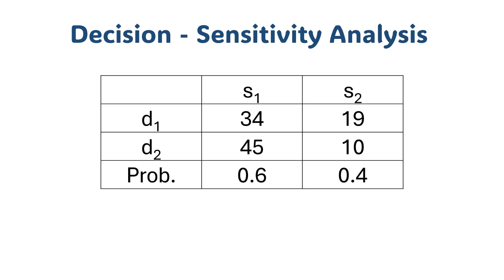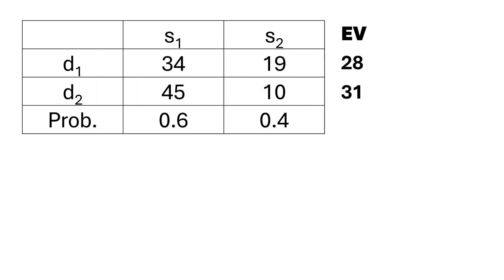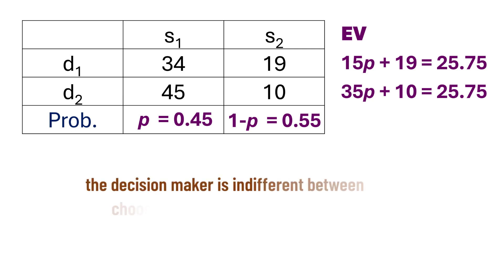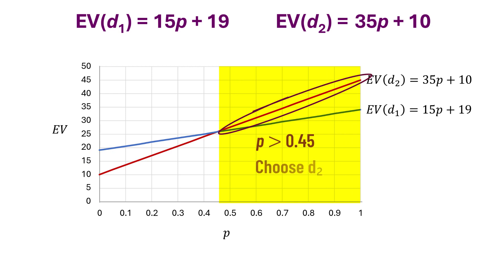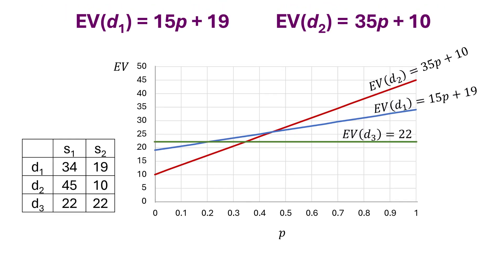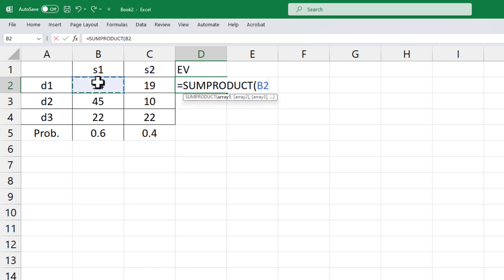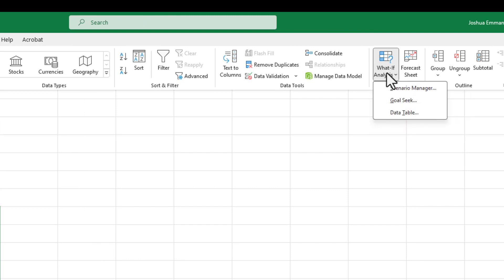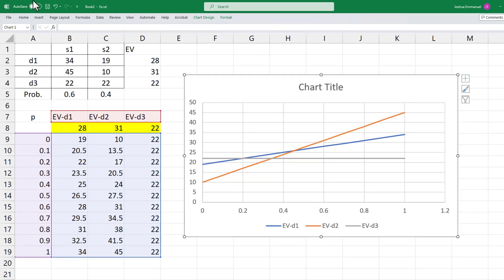Decision Analysis - Sensitivity Analysis | Find p | Draw Graph | Data Table in Excel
This video discusses Sensitivity Analysis in Decision Analysis; How to calculate p for indifference between alternatives, and how to construct sensitivity chart.

00:00 Intro
00:14 Calculating Expected Values
00:29 Finding p for indifference
01:39 Drawing Sensitivity Chart
02:10 Determining Sensitivity Ranges
02:23 Three Decision Alternatives
03:03 Using Data Table in Excel
04:42 Construct Sensitivity Graph in Excel